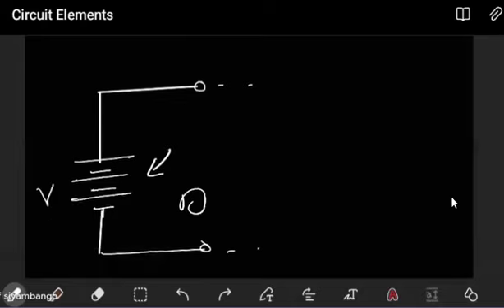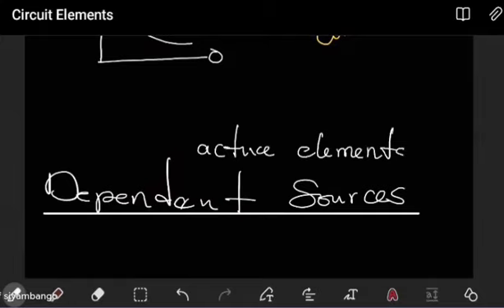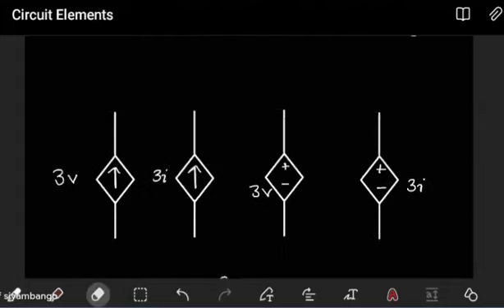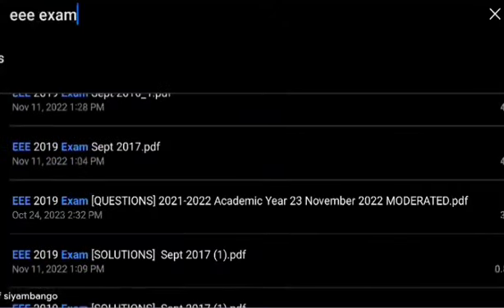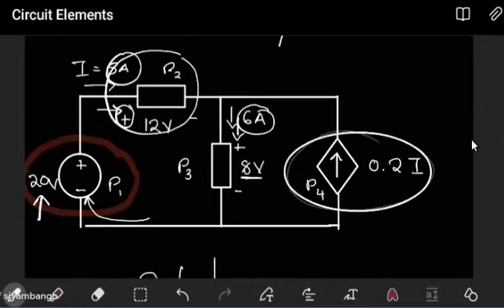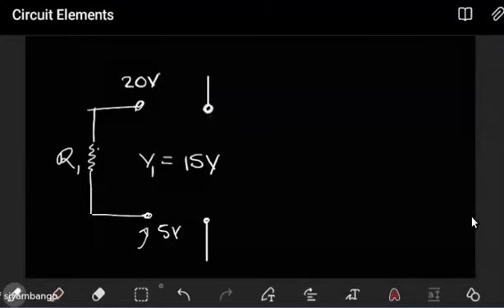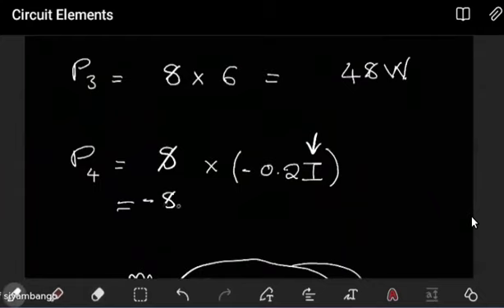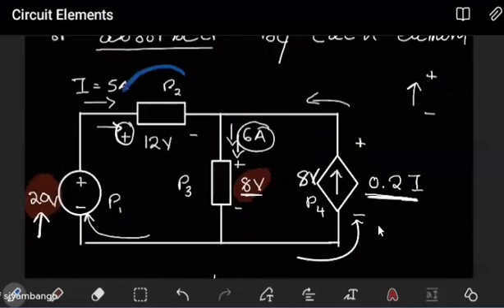Circuit Elements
In this video, we describe some circuit elements like resistors, voltage, and current sources. We also highlight the difference between dependent and independent sources.